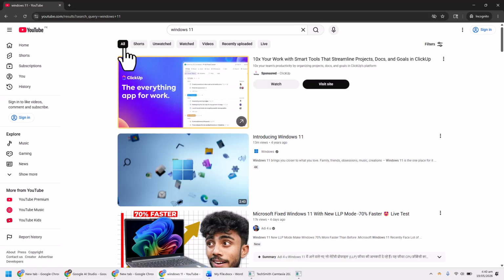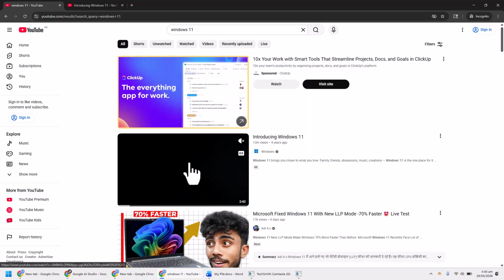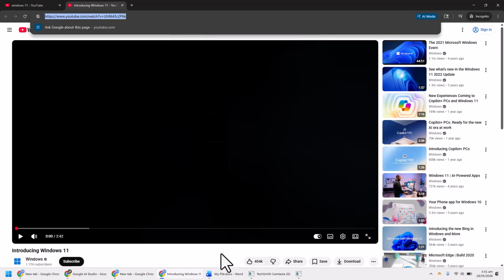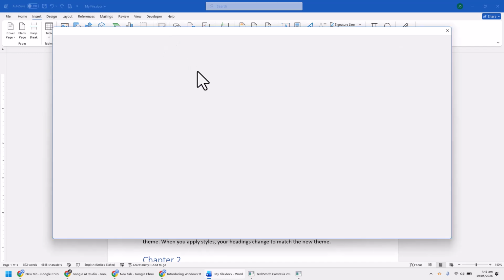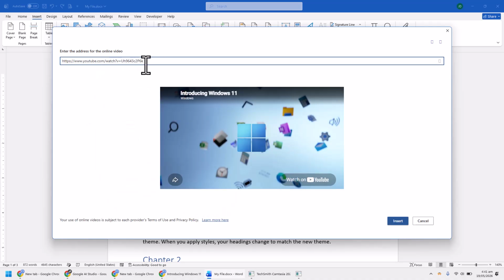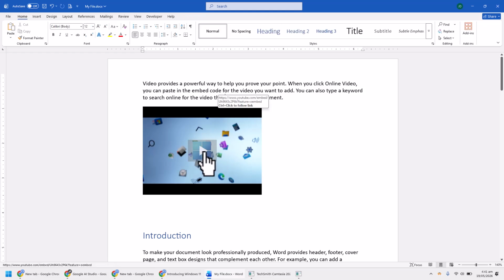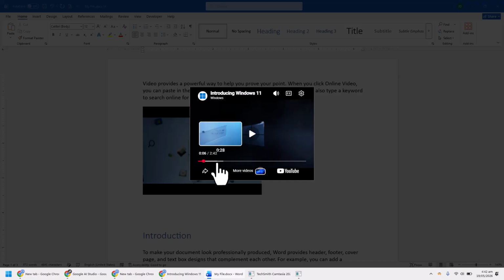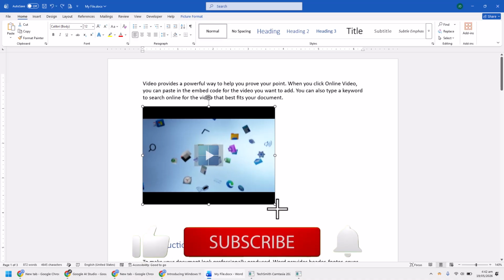How to Add YouTube Video Link in Word Document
Learn how to add a YouTube video link into a Microsoft Word document using a super simple built-in feature. In this beginner-friendly tutorial, you’ll see how to copy a video link from YouTube and insert it directly into your Word file so anyone can watch the video without leaving the document. Perfect for students, teachers, office users, and anyone who wants to create interactive and professional documents.

In this video, you will learn:
• How to copy a video URL from YouTube
• Where to find the Online Video option in Microsoft Word
• How to paste the video link into Word correctly
• How to resize and move the inserted video player
• How the video plays inside the Word document with full controls